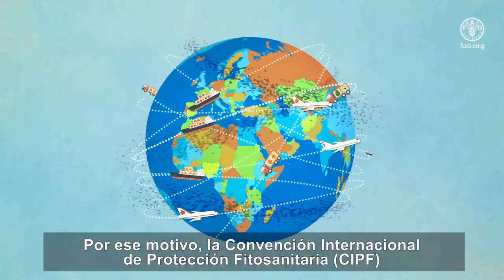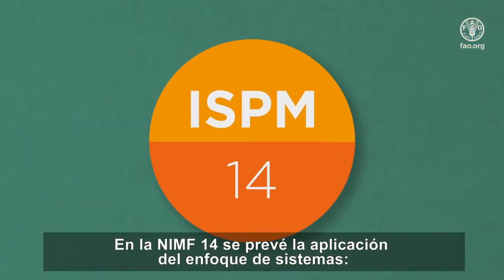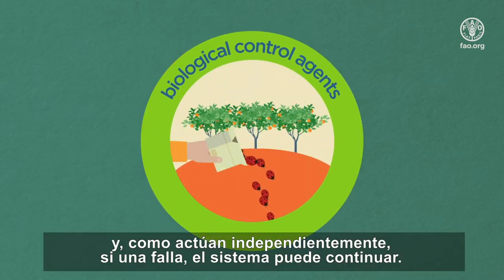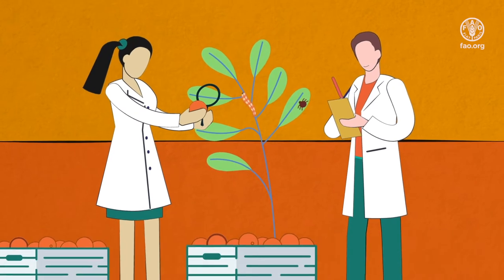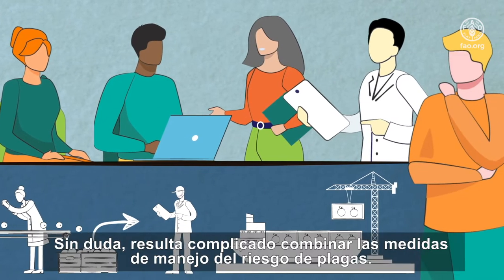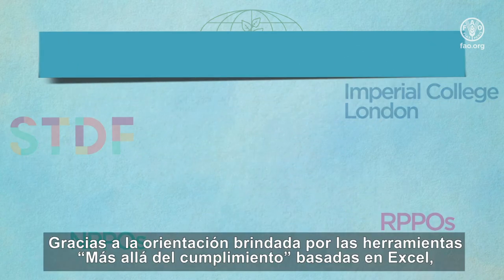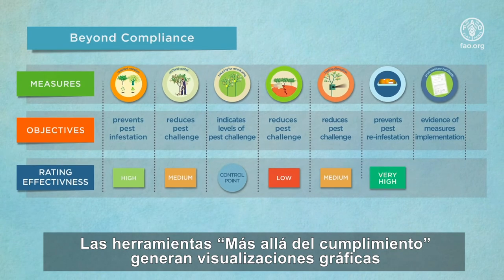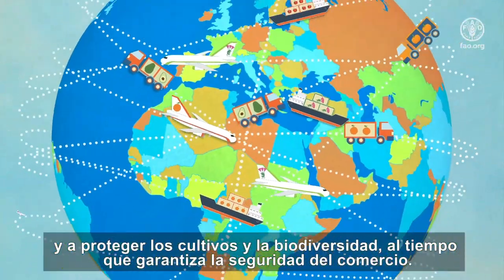Comprender el enfoque de sistemas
Este video está desarrollado para organizaciones nacionales de protección fitosanitaria que conocen e interesan en el enfoque de sistemas y desean obtener más información sobre la implementación de la Norma Internacional sobre Medida Fitosanitaria n. 14 sobre el uso de medidas integradas en un enfoque de sistemas para el manejo del riesgo de plagas.